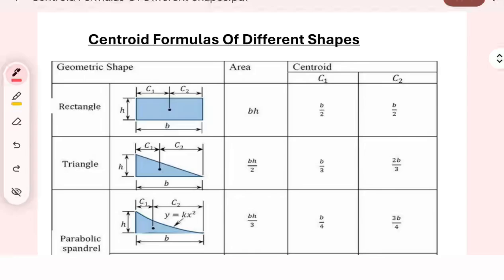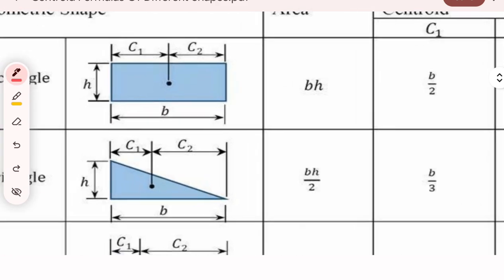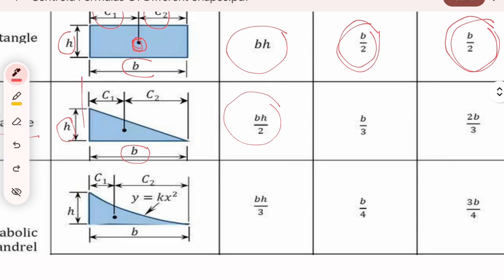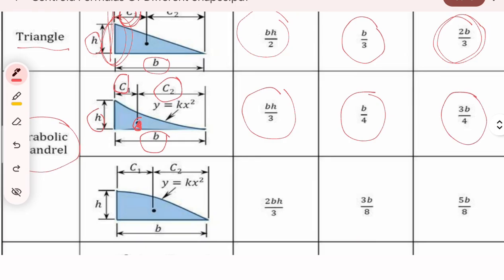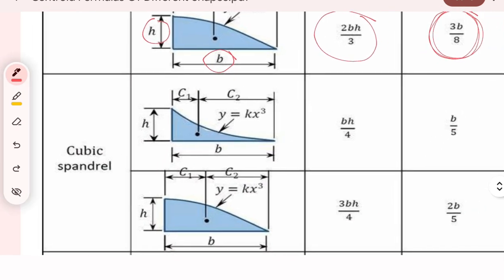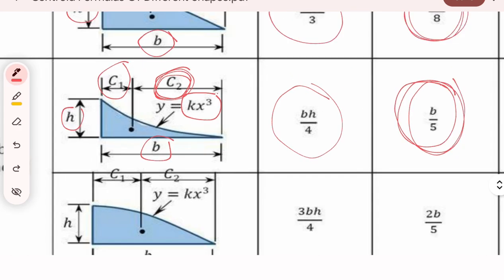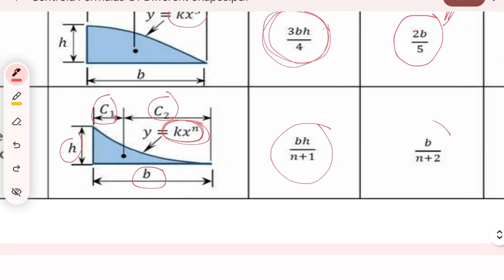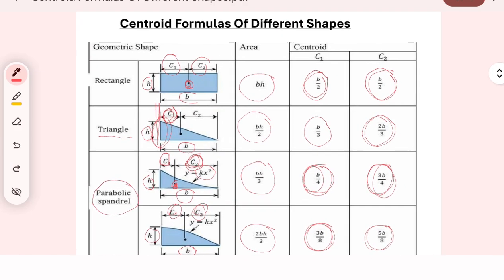Centroid engineering mechanics Formulas for Common Figures